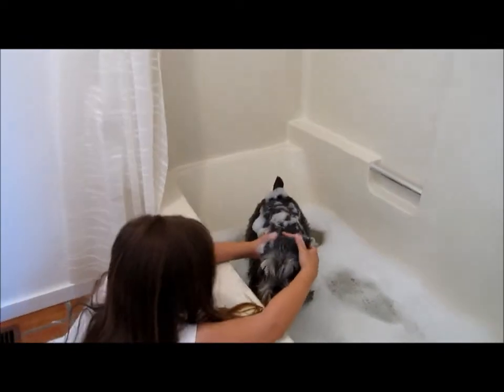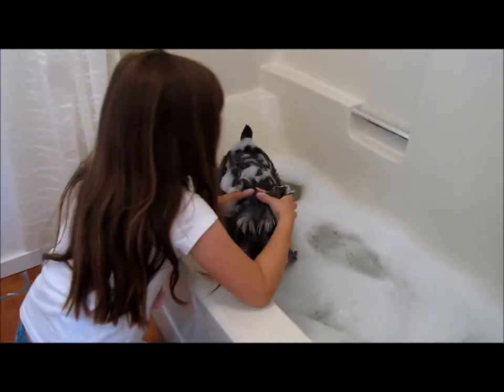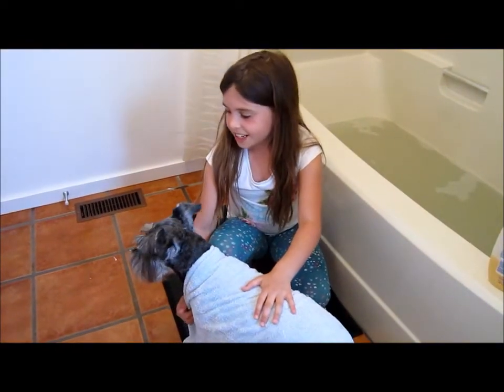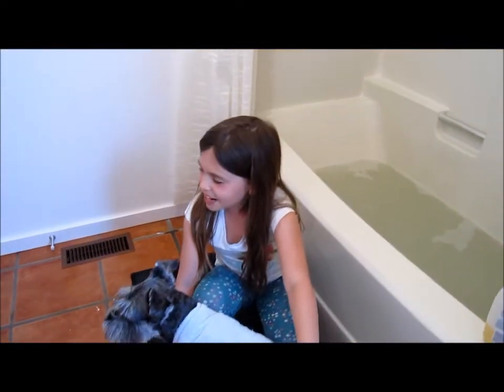It's Easy Being Green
Our Family loves the environment and we want to preserve it. The favorite in our house hold is saving water and we conserve it in a few ways shown in our video. Hope you enjoy it as much as we did making it.